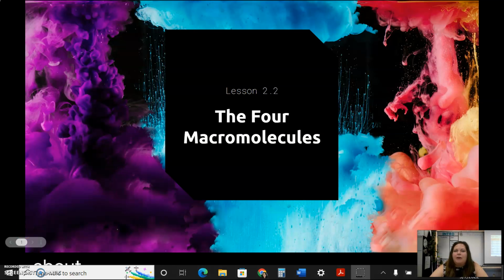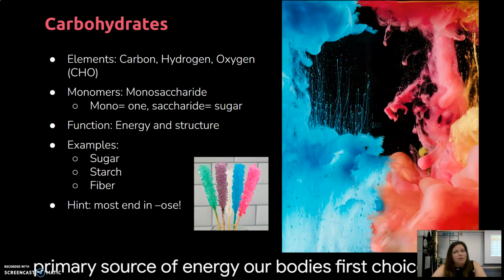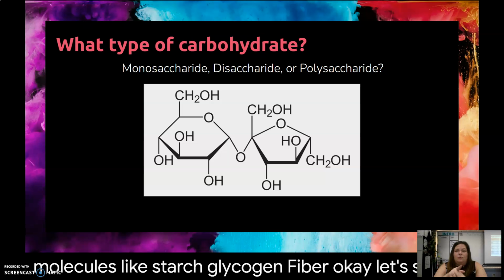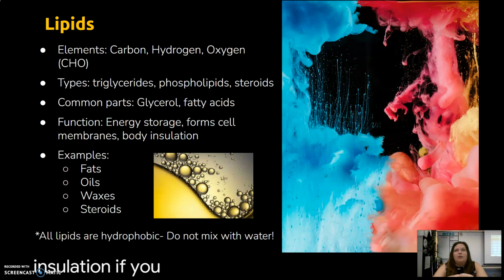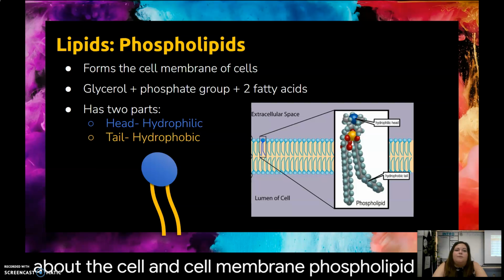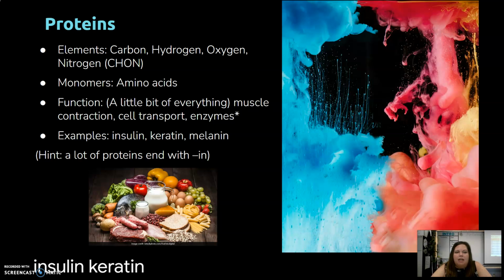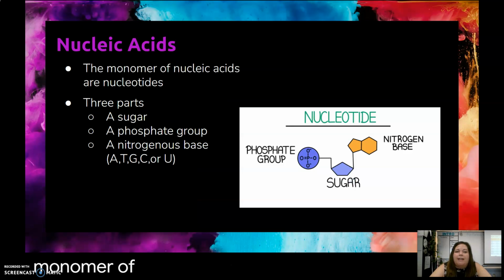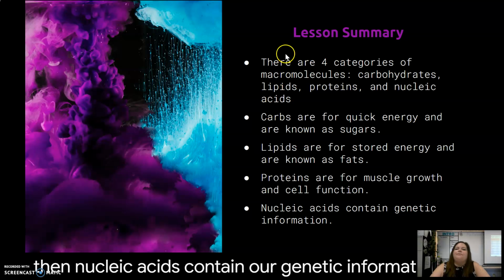The 4 Macromolecules